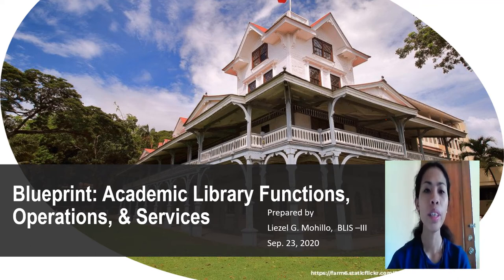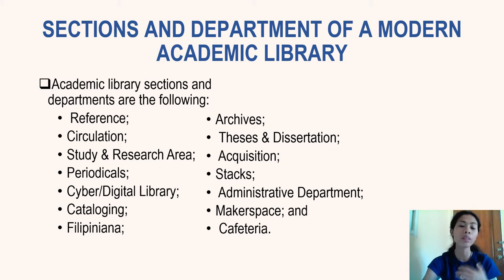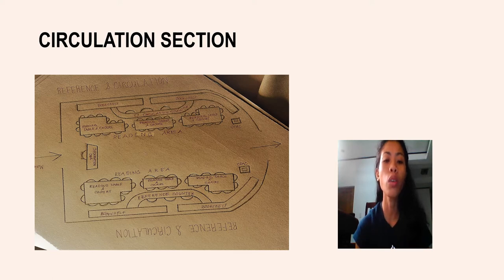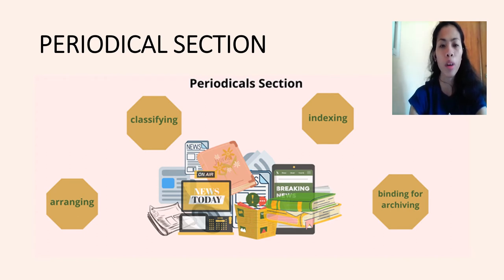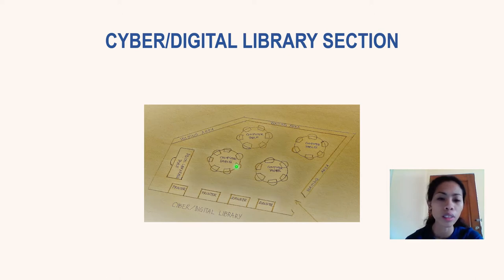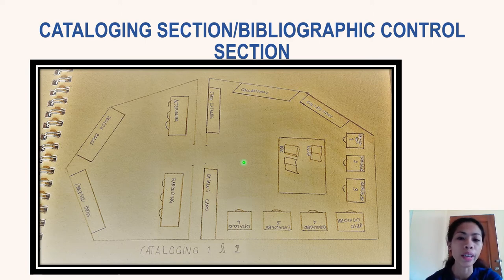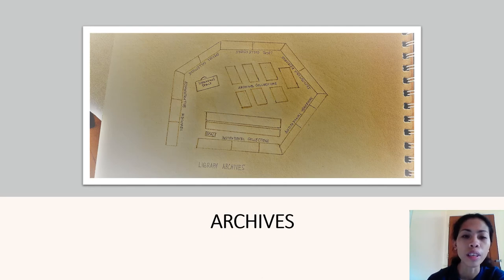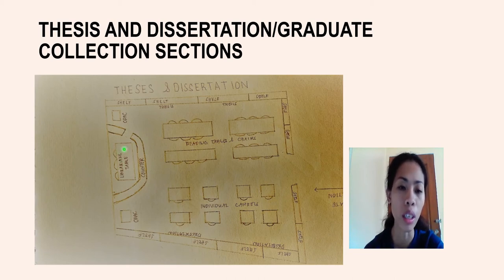My Blueprint: ACADEMIC LIBRARY FUNCTIONS, OPERATIONS, SERVICES